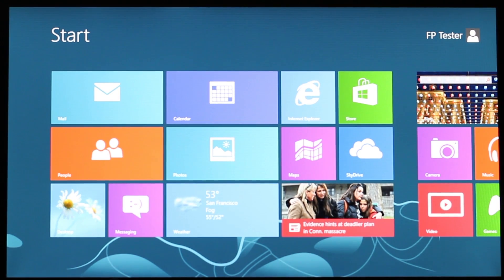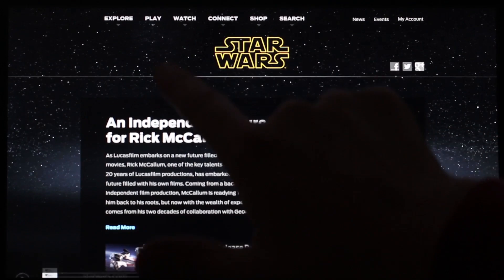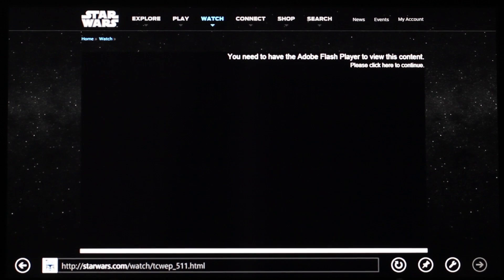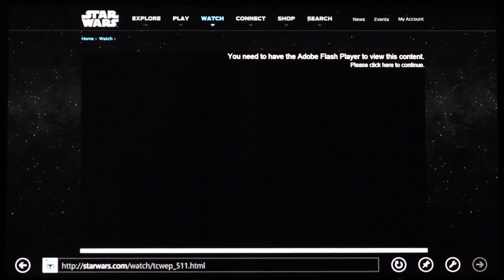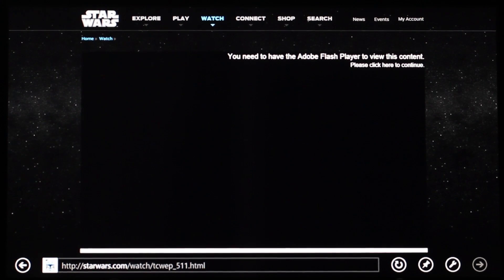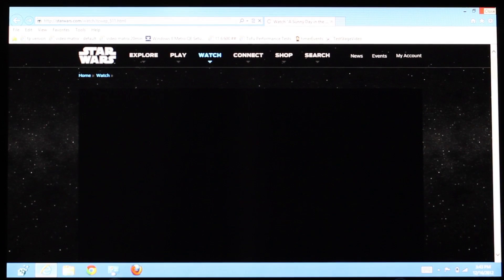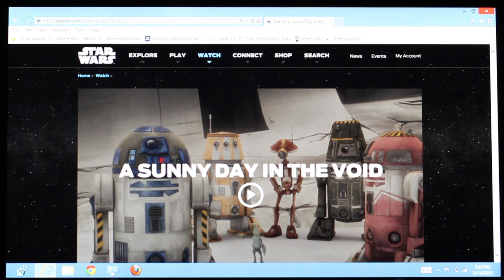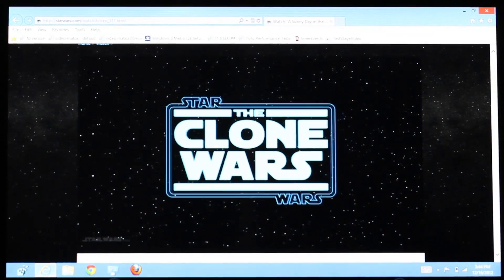Using Flash Player on Windows 8 with Internet Explorer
In this video, Adobe engineer Dave Seropian shows you the issues that can occur with Flash Player and the "modern" (or Metro) mode of Internet Explorer and how to work around them.